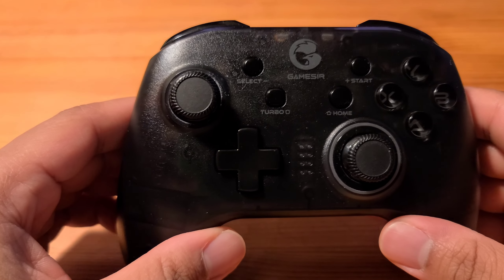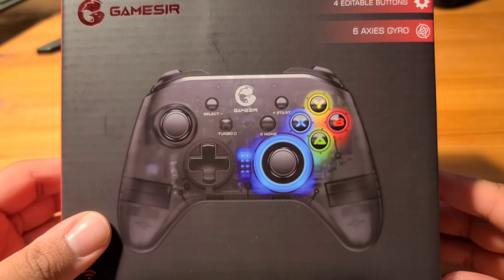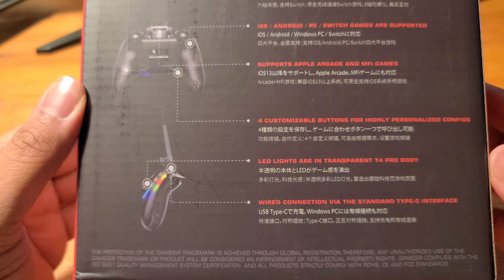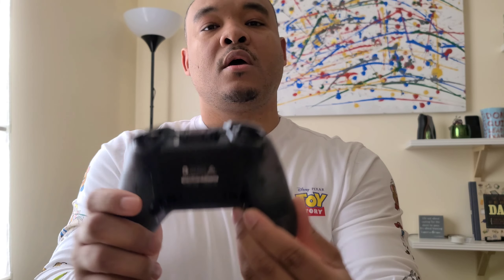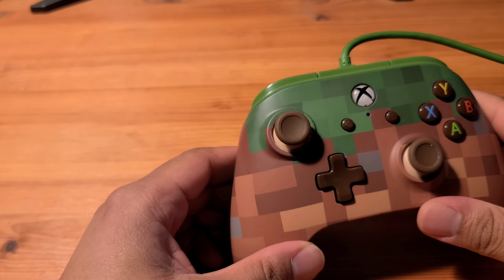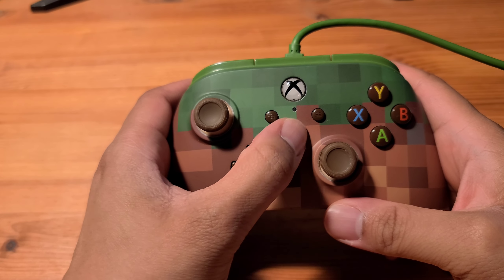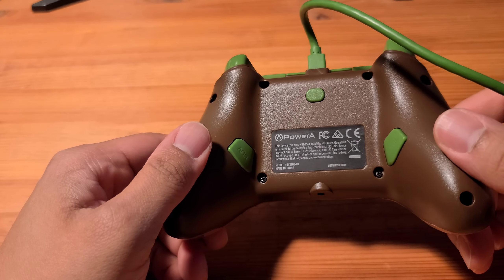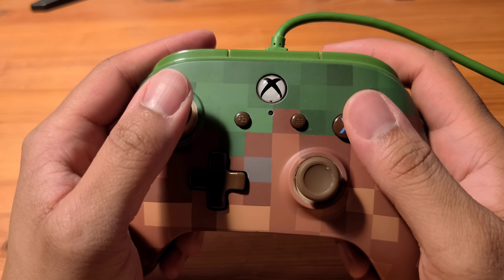Gamesir T4 Pro Controller Review. A Shining Light in a Sea of Controllers.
his video is a review of the GameSir T4 pro Wireless Game Controller

This is video #6. I am getting close to a special video #10.